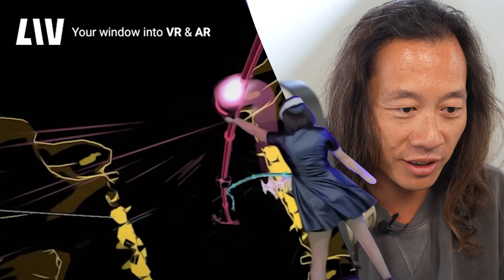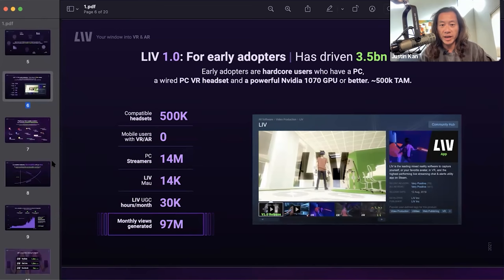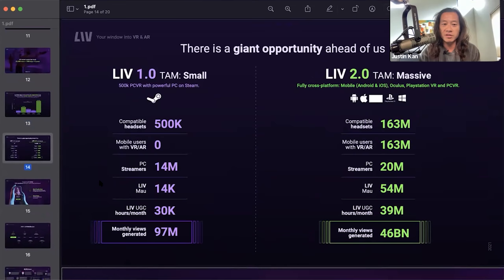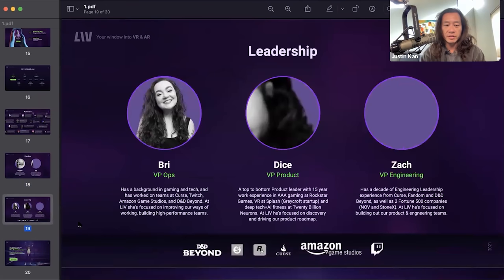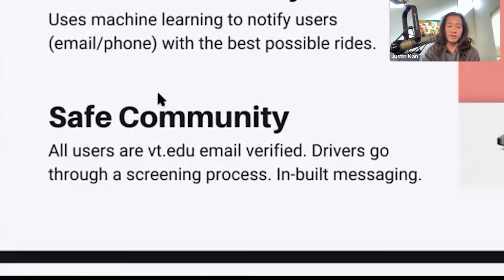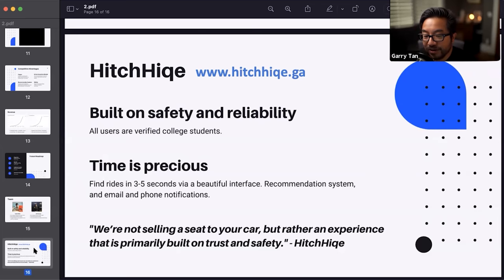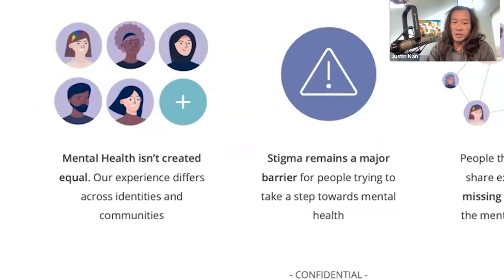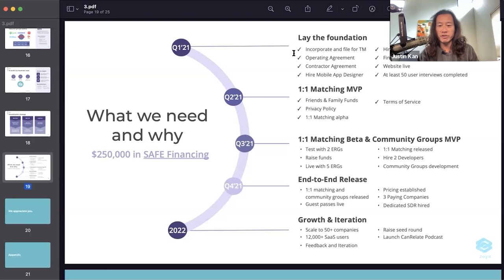Roasting Startup Pitch Decks with Garry Tan (Billion Dollar VC) - Part 1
You all wanted to see another roast where I give feedback on some startup pitch decks, so we're back and this time, I brought @GarryTan with me. Garry founded Initialized Capital is investing over $1B into amazing startups and made $$$ for the firm with his investment in Coinbase.

Also, if you want to see this live and get live time with me and Jason Tan (co-founder of Sift), sign up for my Startup Office Hours Livespot class

Thank you to all the startups who were such good sports and letting Garry and I give feedback! All of them were cool, so it was a pleasure to do this :)

I'm Justin Kan and I've been through the ups and downs in the startup world. I started Justin.tv, which morphed into Twitch and sold it to Amazon for almost $1 billion, became a partner at Y Combinator, and now I'm investing at my venture capital firm, Goat Capital, and working on my podcast, The Quest. Now, I want to share my stories, startup advice, throwback stories, life advice, behind-the-scenes content and what helped me achieve happiness here on YouTube.